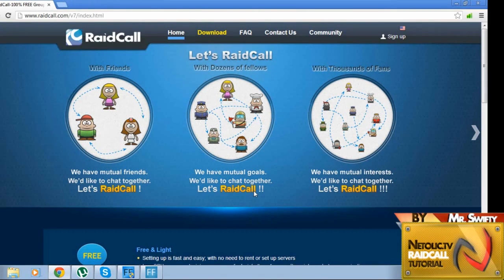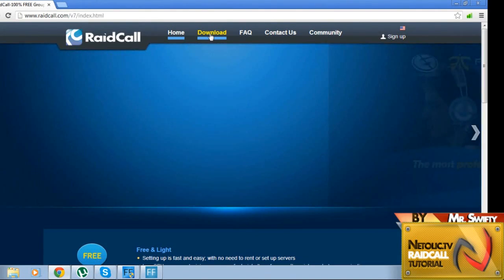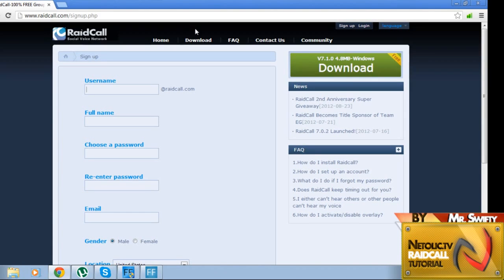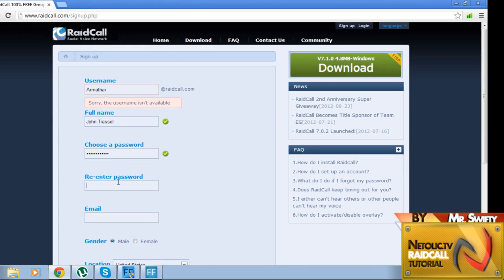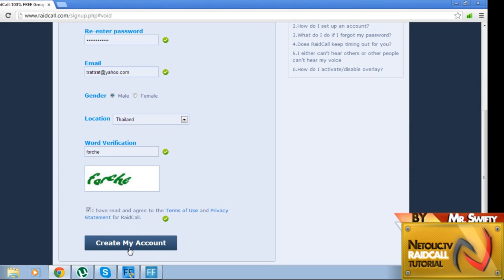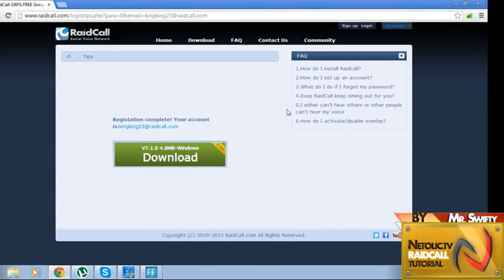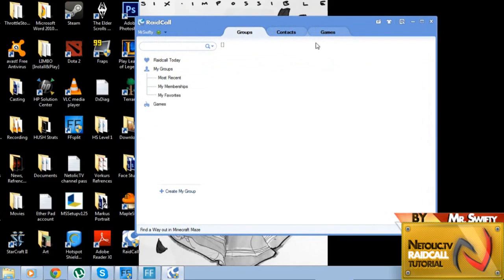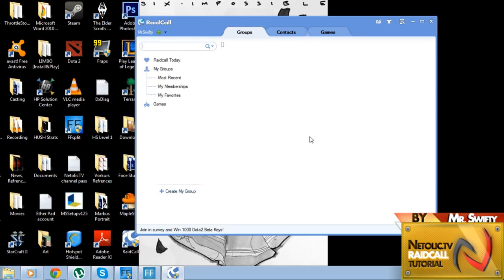RaidCall Tutorial part 1